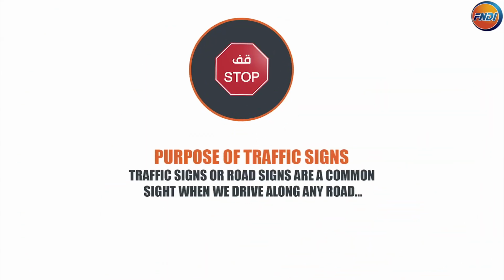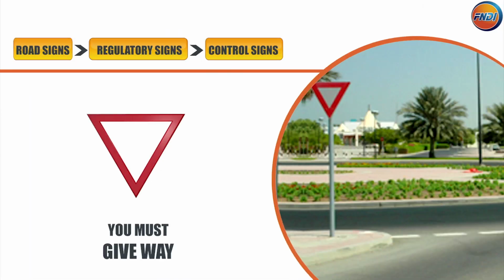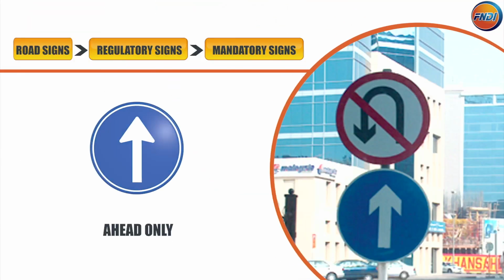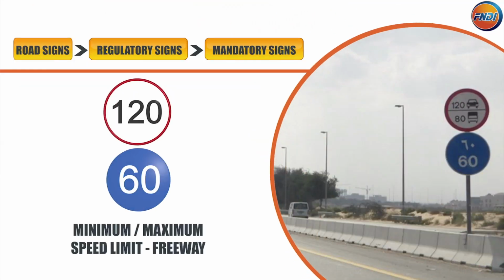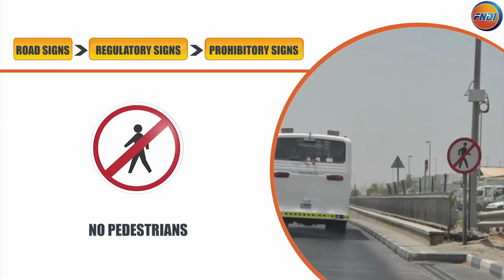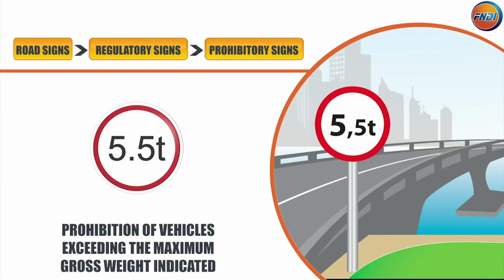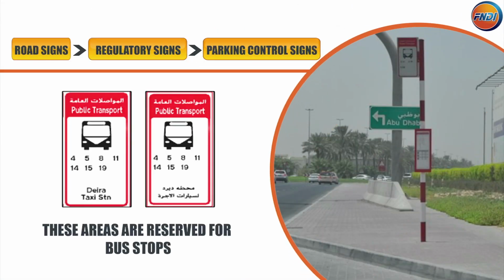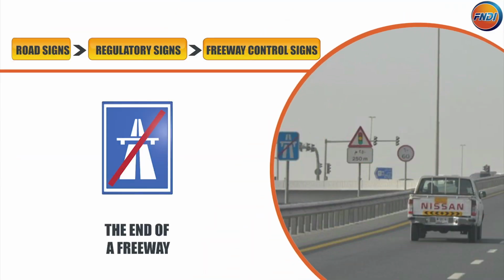Lesson 2 (a): Traffic signs in UAE Traffic System (English)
These driving lectures are presented to you by Fujairah National Driving Institute (FNDIUAE, @fndiuae)

Lecture 1 (F) Traffic signs in UAE Traffic System
00:01 Lecture starts.
00:02 Objective of lecture.
01:05 Classification of road signs.
02:00 "Stop sign" purpose and function.
02:40 "Give way sign" (Yield sign)
03:12 "Give way to pedestrian sign"
03:41 "Give way to cyclists sign"
05:15 "Ahead only sign"
05:36 "Turn right ahead"
05:45 "Turn left ahead"
05:55 "Turn right only"
06:12 "Pass either side sign"
06:30 "Keep right sign"
06:44 "Keep left sign"
06:58 "Roadabout sign"
07:12 "Tram only sign"
07:29 "Minimum speedh limit"
07:50 "Police, reduce speed"
08:10 "Must not turn left" sign
08:40 "Must not turn right" sign
08:45 "No u-turn sign"
09:00 "No overtaking"sign
09:15 "No goods vehicles" sign
09:30 "No hazardous materials" sign.
09:55 "No pedestrians" sign
10:05 "No cyclists"
10:20 "No horn" "No honking" (You must not used your horn)
10:35 "Priority to oncoming traffic"
11:10 "Maximum speed sign" You must not exceed 80kg/h speed limit.
11:36 "Maximum height limit for vehicles" sign
11:55 "Maximum widgh limit for vehciles" sign
12:12 "Maximum weight limit for vehicles" sign
12:38 "Qualification plate" sign
13:05 "Parking control signs"
13:20 "Paid parking signs"
13:52 "Handicapped parking sign"
14:24 "Parking Prohibition" sign  (Reserved parkings for taxis)
14:38 "Parking Prohibition" sign (Reserved parking for buses)
14:45 "Parking Prohibition" sign (Loading and unloading only).
15:00 "Parking Prohibition" sign (Paid parking zone for commercial vehicles)
15:17 "No stopping" signs.
16:05 "No waiting" signs.
16:30 "Freeway control sign"
17:05 "Freeway ends sign"
17:21 Lecture ends.